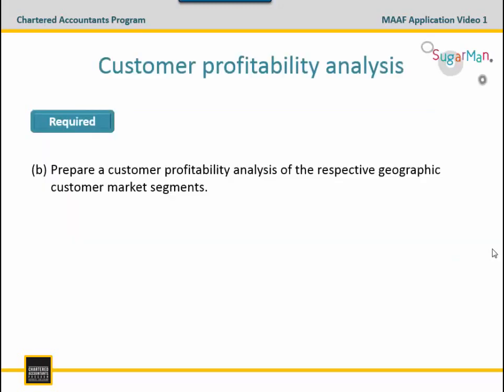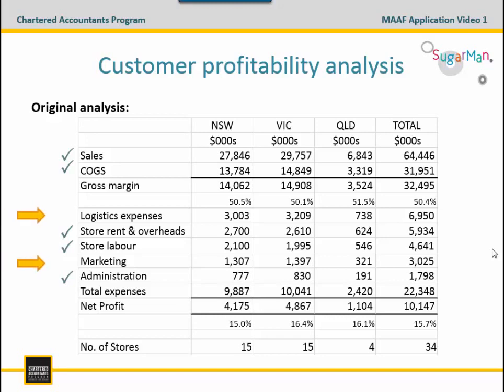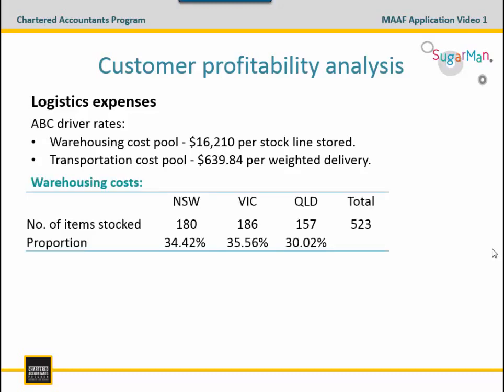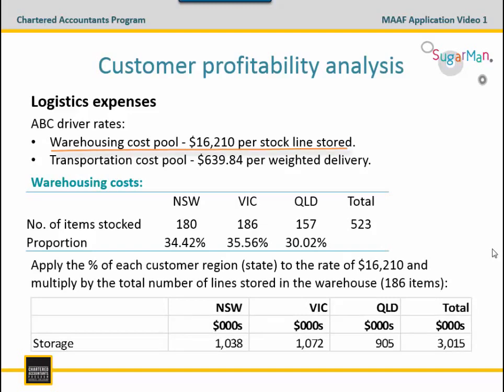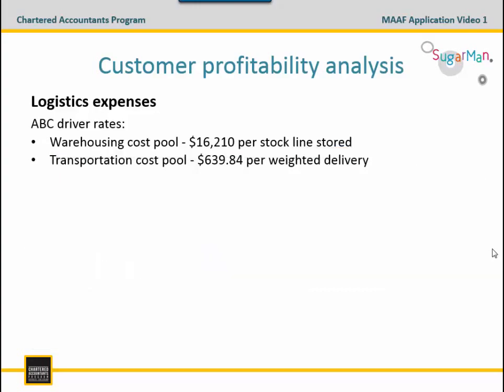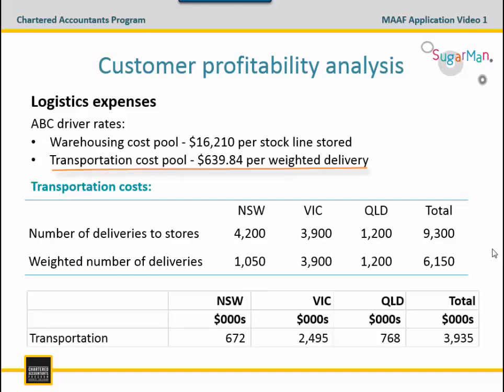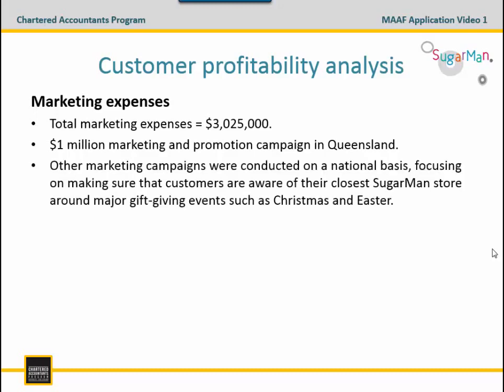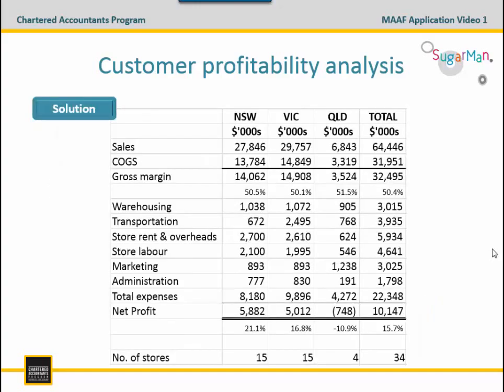MAAF VC1 - Application video 2